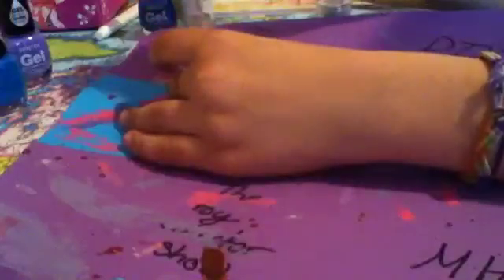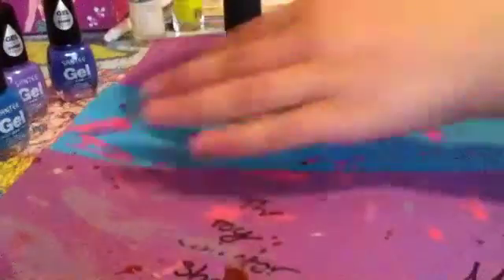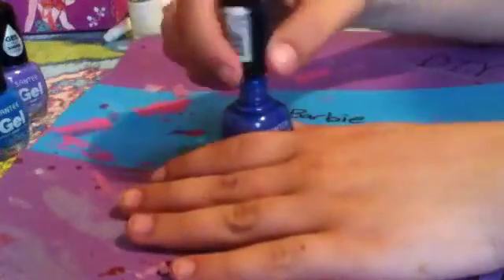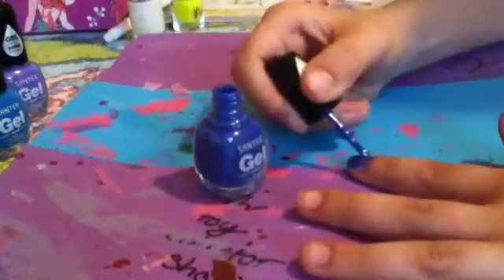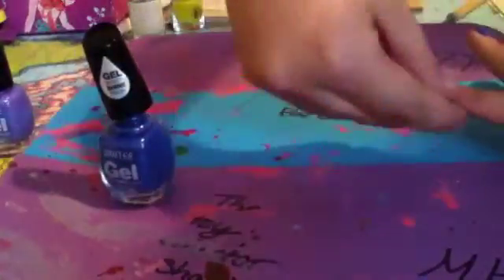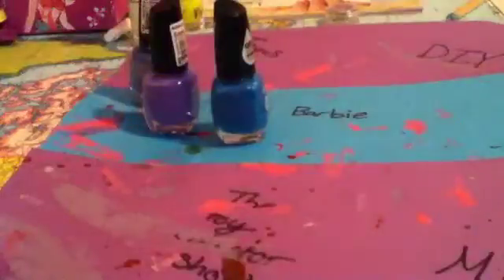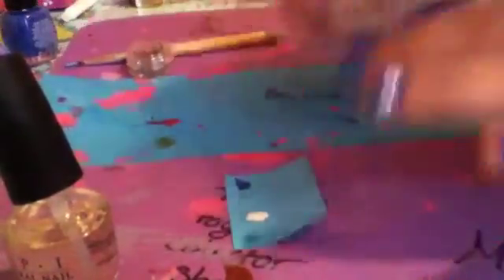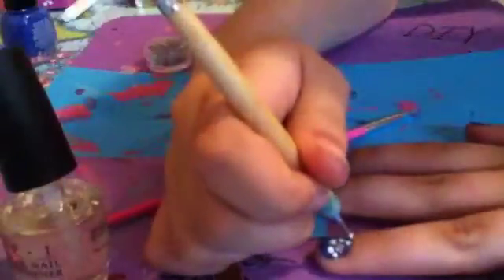Another nail video!